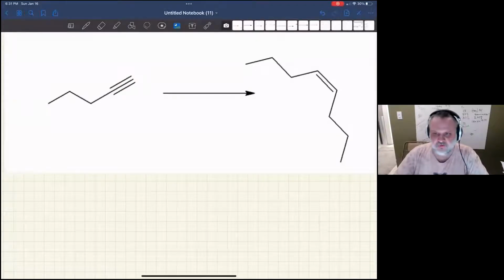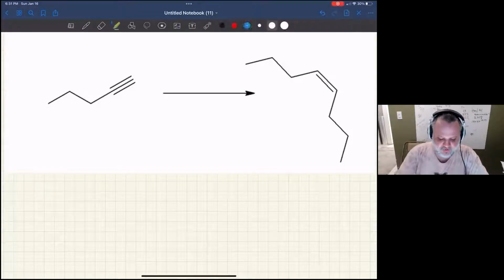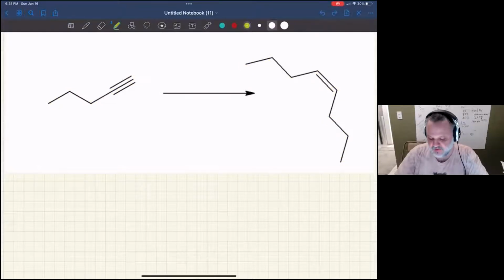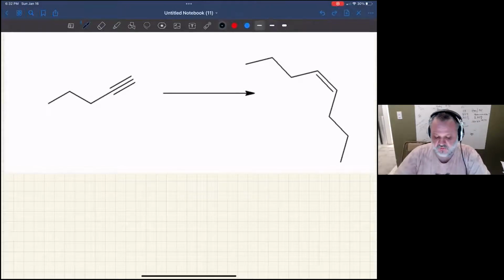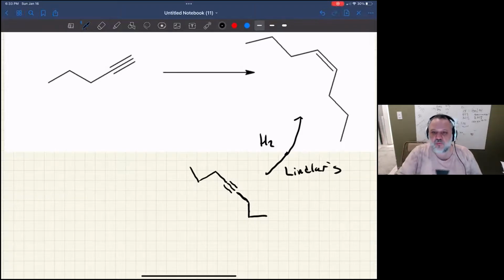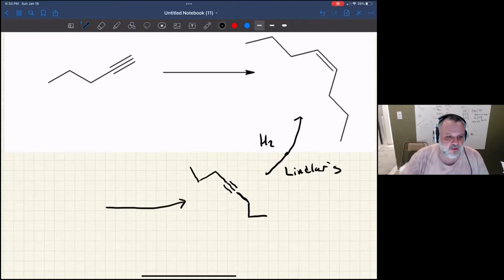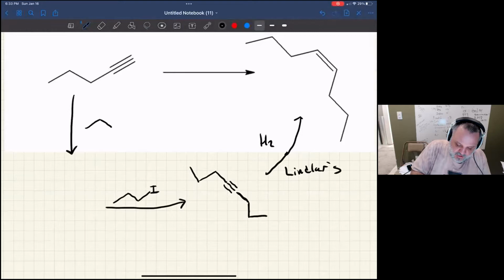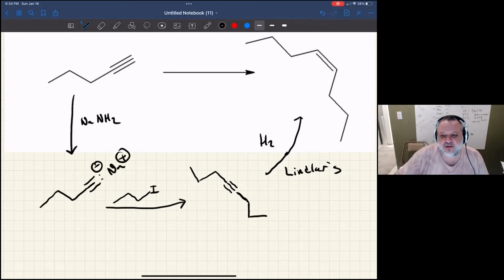Organic Chemistry 1 - Chapter 11 - Problem 5